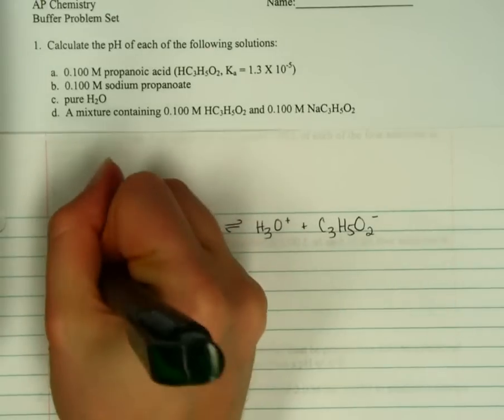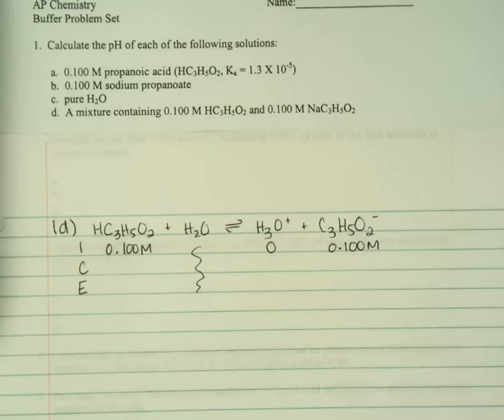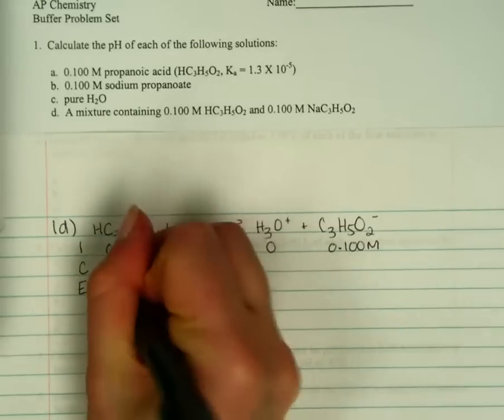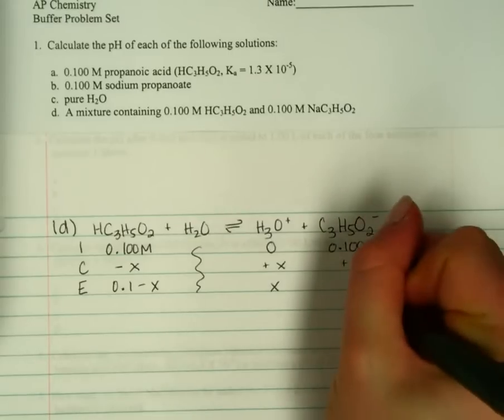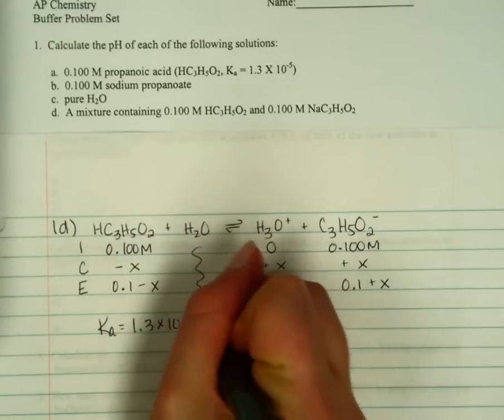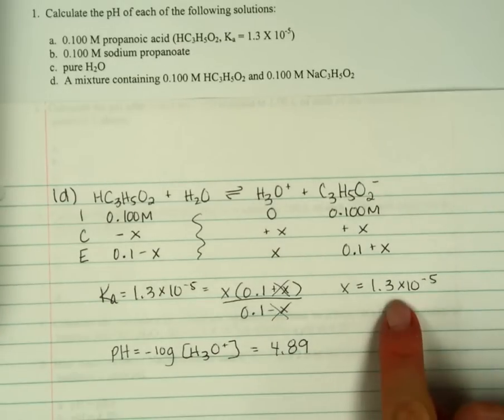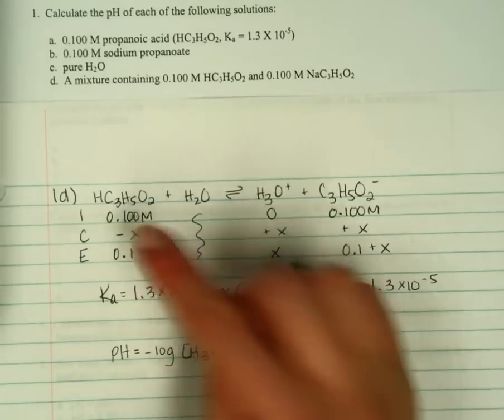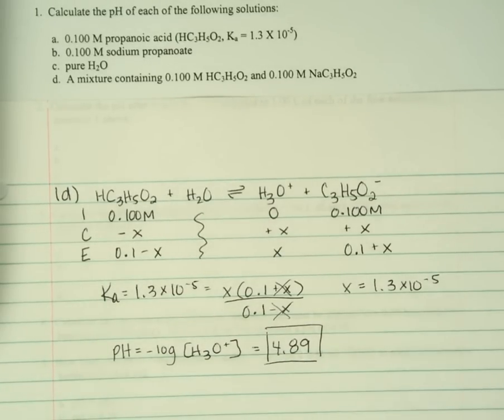Buffer Problem Set 1d